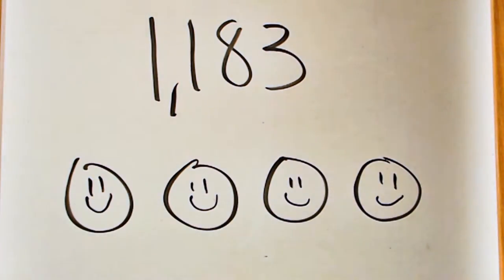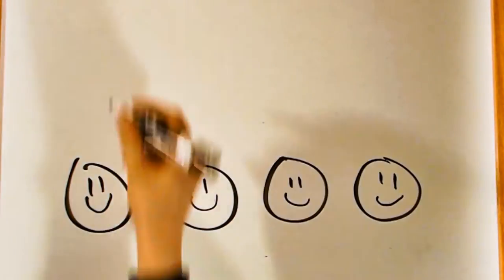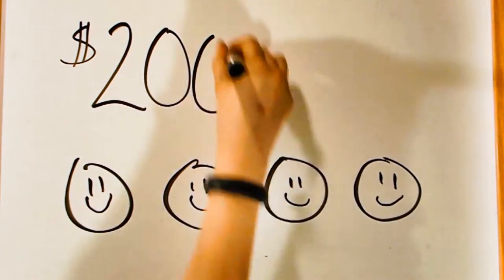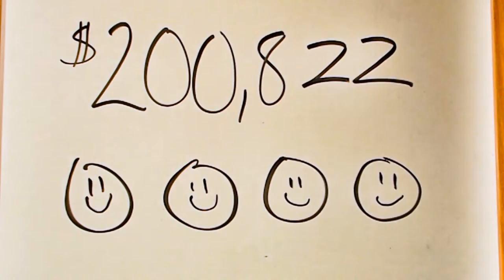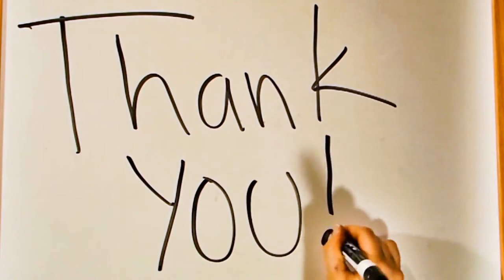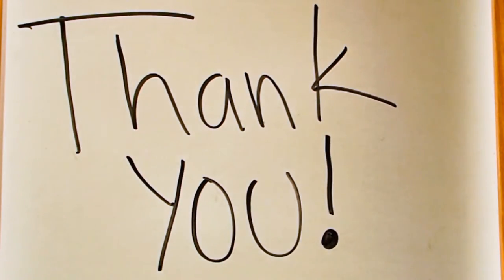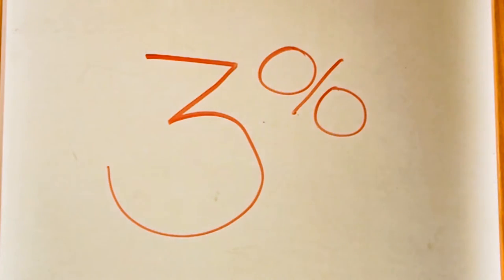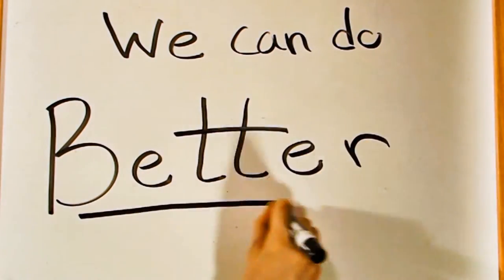Alpha Kappa Psi Foundation Outreach | 2nd place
I own the all visual positions of the video. I used a creative song that is cited at the end of the video.

Created for the 2017 Alpha Kappa Psi Convention for the AKPsi Foundation Outreach Video Contest. This video tied for 2nd place